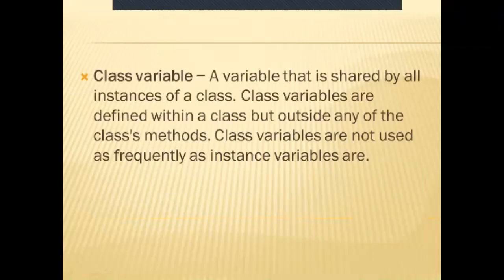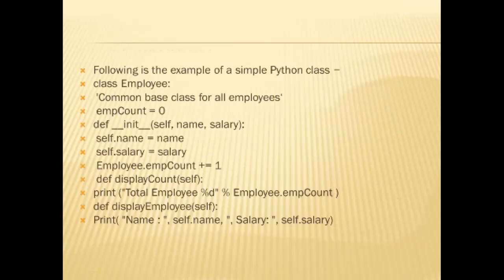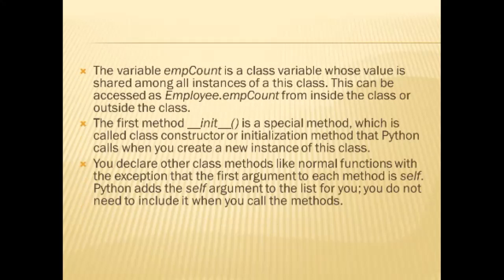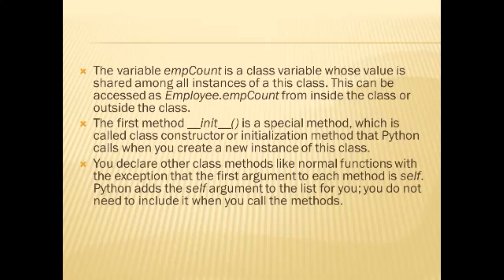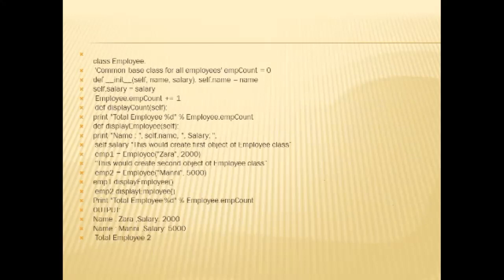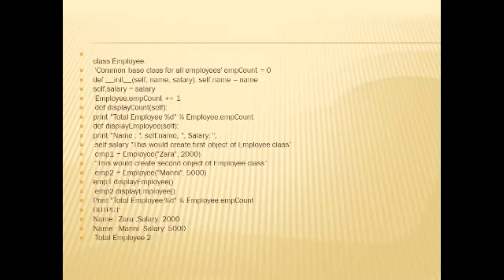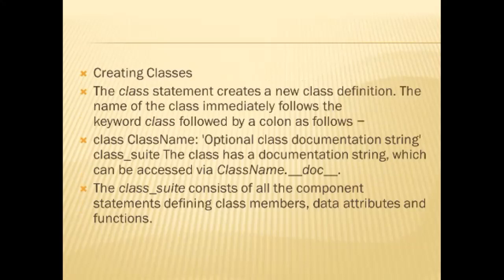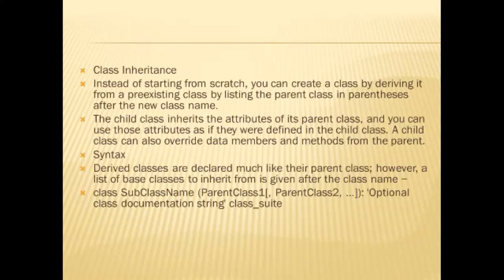python class variables